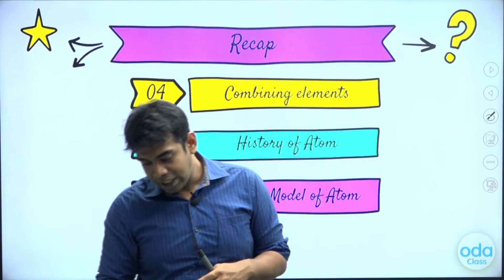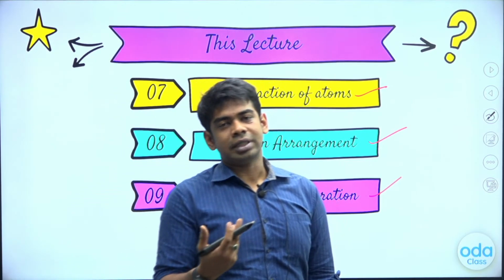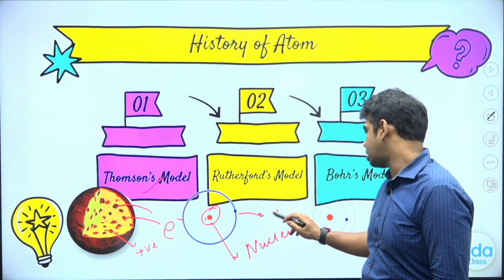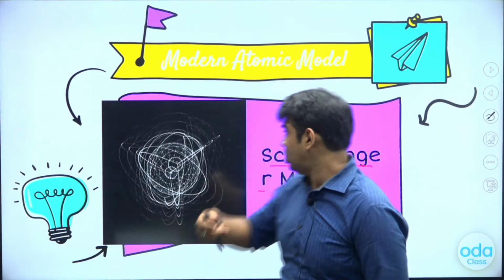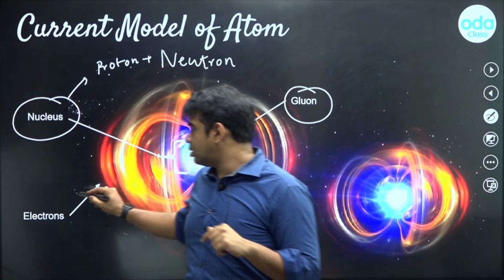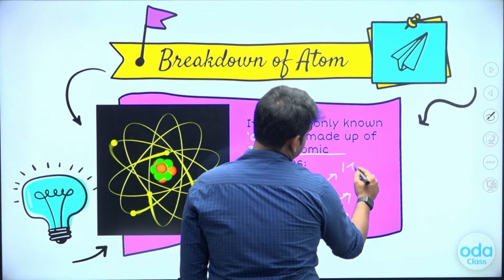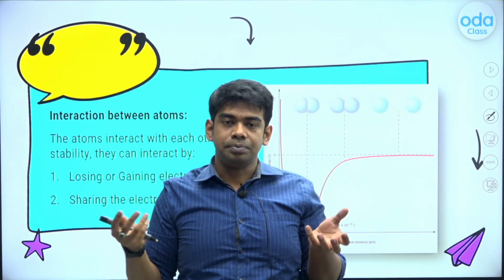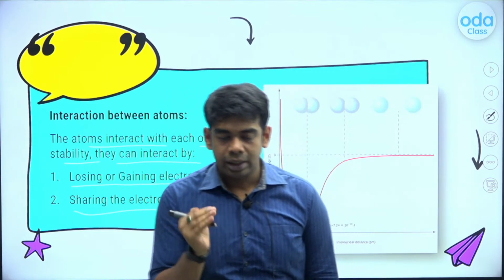Chemtos | Episode - 4 | Chemistry | CBSE | Class 9 | Class 10 | Pikai Sir